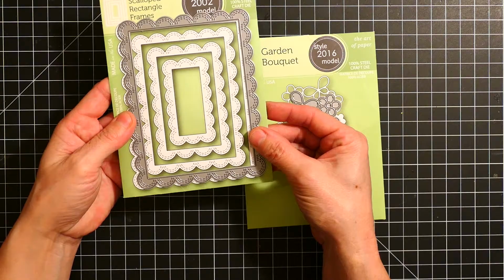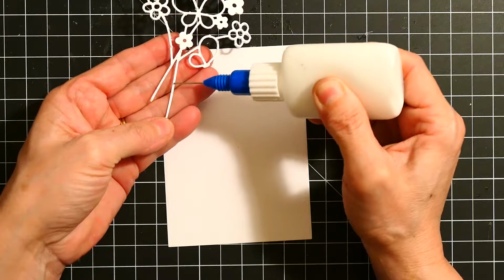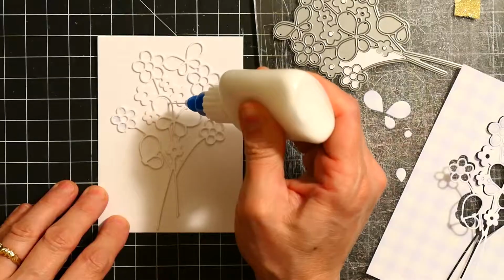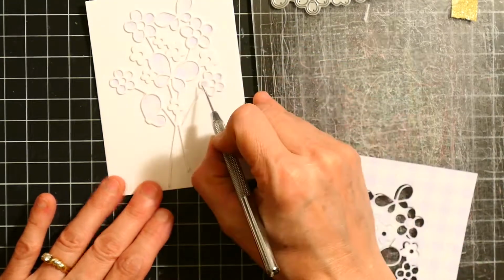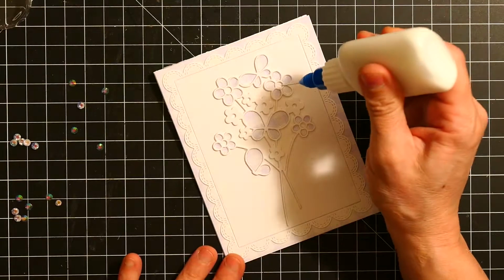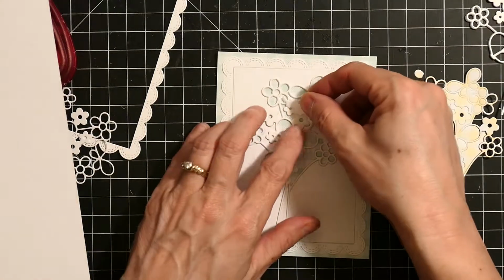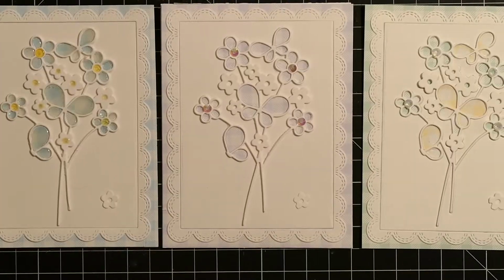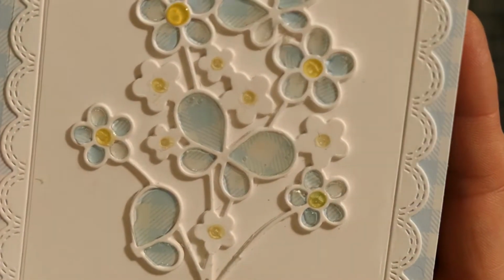Springtime Bouquet Card Inlay Tutorial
This card tutorial shows how to inlay die cuts so the background of the patterned paper shows through the die cut. Using the Garden Bouquet die from Poppystamps 2018 Winter Release, the petals are inlaid and overlaid for different effects.

Further variations are shown using different embellishments.  I wanted to show what glossy accents looked like with this technique, and also Nuvo Jewel Drops.

Products used were:
Lawn Fawn Gotta Have Gingham paper
Garden Bouquet by Poppystamps
Double Stitch Scalloped Rectangle Frames
Limoncello Nuvo Jewel Drops
Clear Iridescent Jewel Mix by Little things from Lucy's Cards